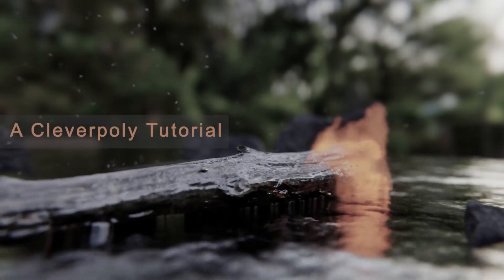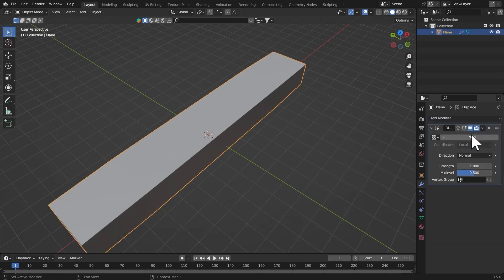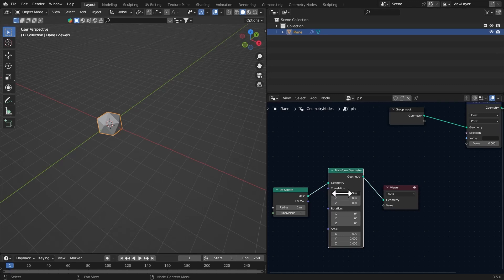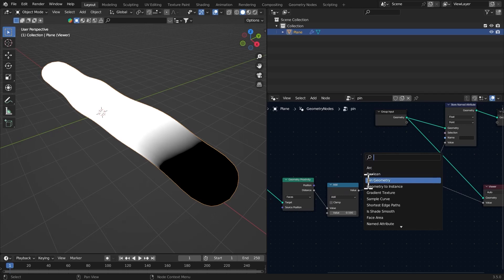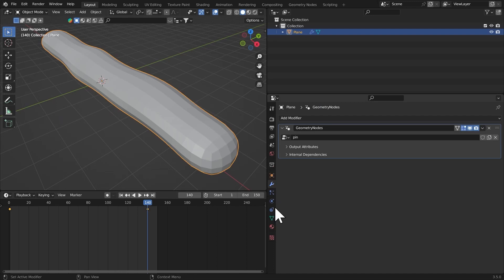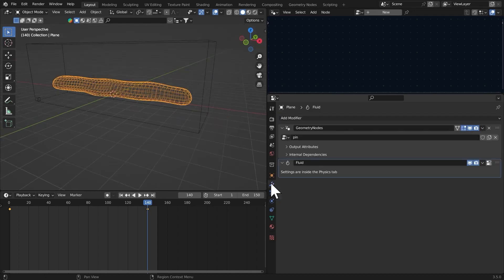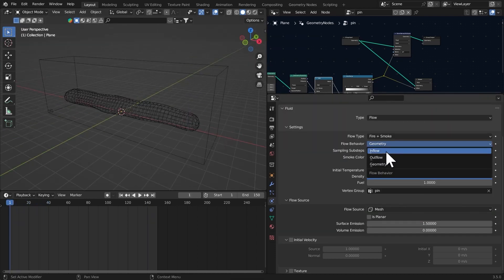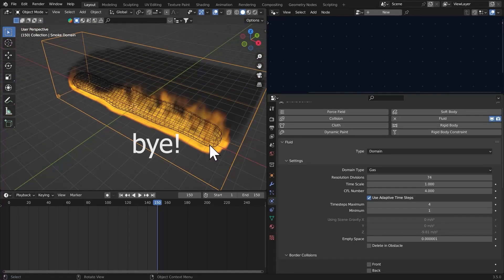Fire that Grows! | Mantaflow + Geo nodes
Creating a growing fire simulation with geometry nodes and mantaflow in blender.